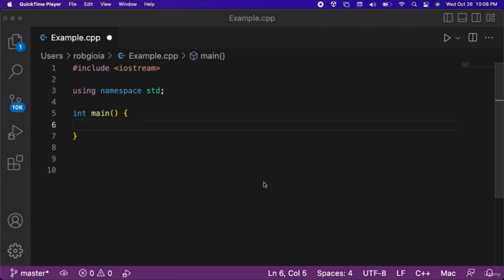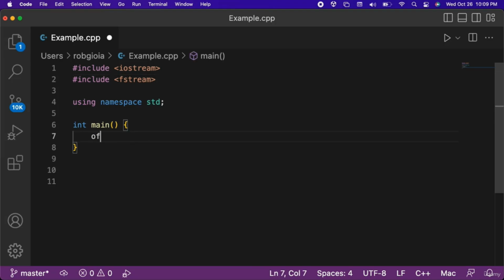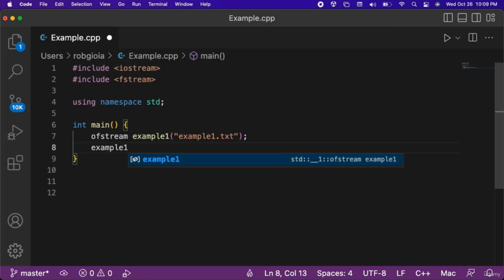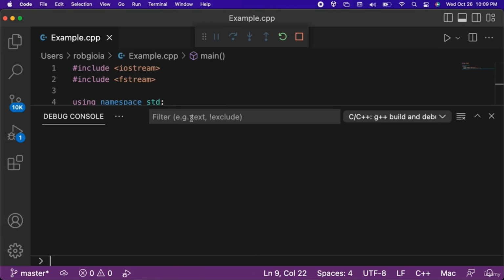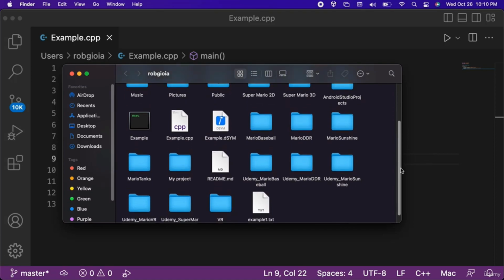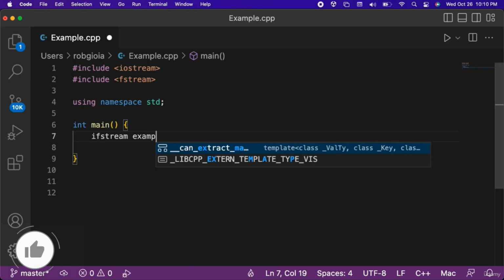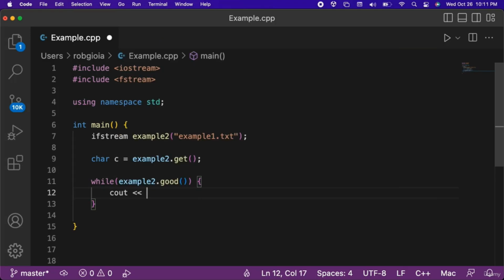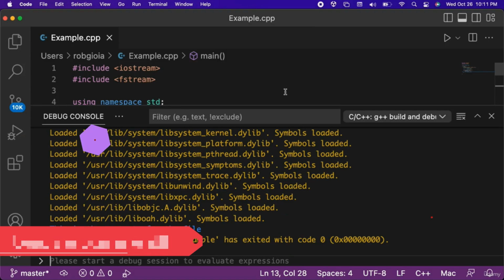File IO in C++ | C++ Tutorial for Beginners #60